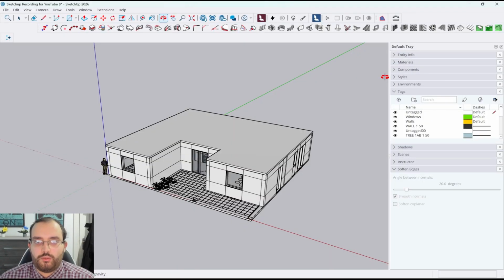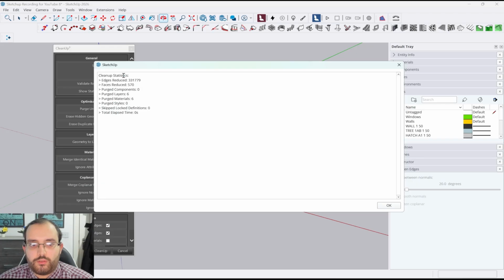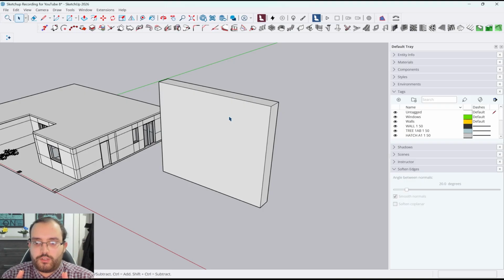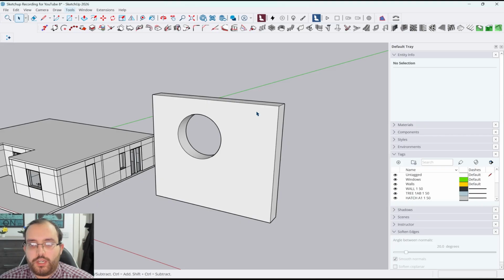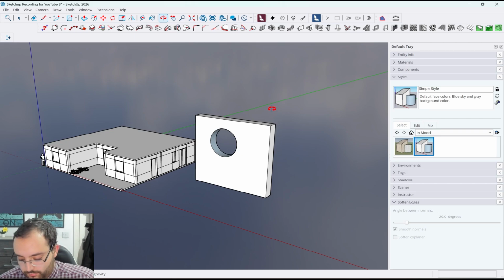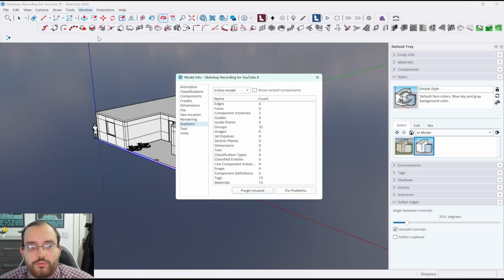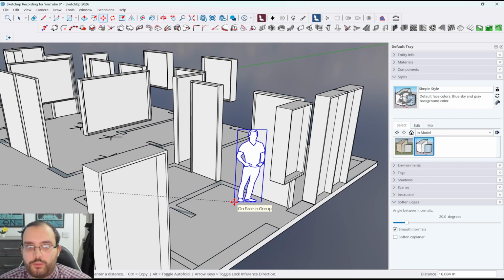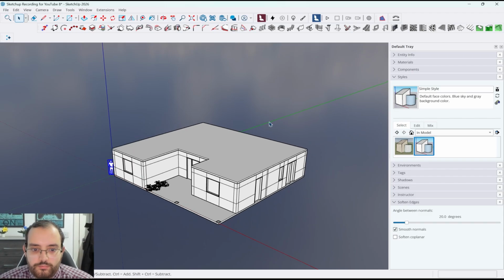Cleaning Sketchup Geometry Before Exporting To 3ds Max